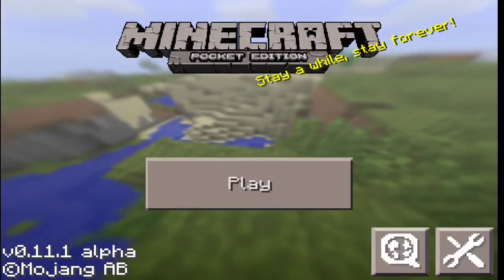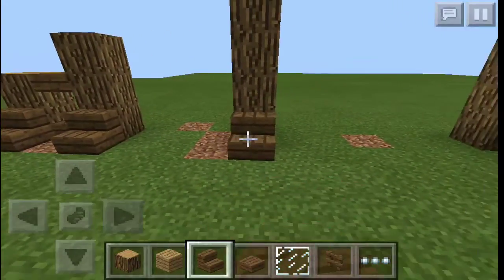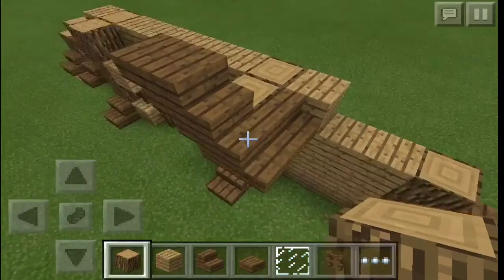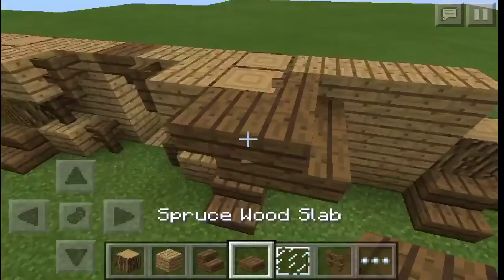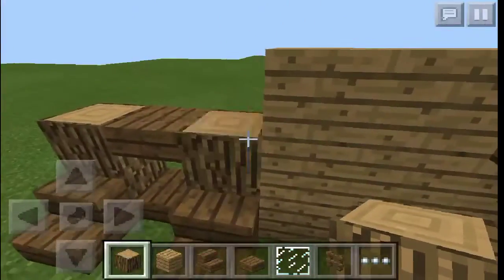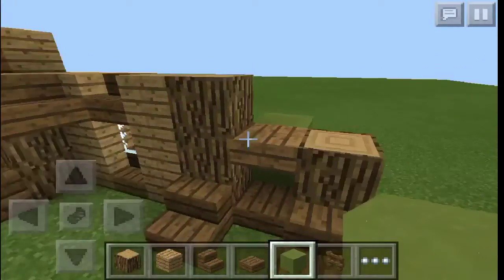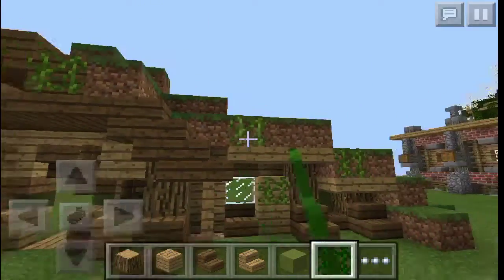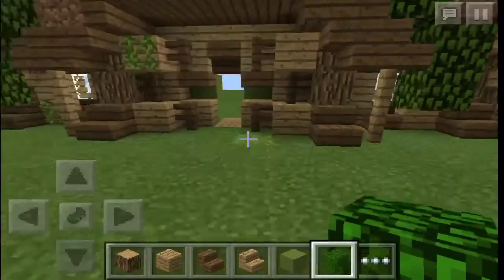MCPE: Build Tutorial | Hobbit Hole | Part 1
What's up guys! Welcome back to another video! Hopefully you guys enjoyed this video. If you did, a LIKE would be strongly appreciated, a COMMENT to let me know how I did, and a SUBSCRIPTION to let me know you guys enjoy my videos! See ya guys later!
-Friends